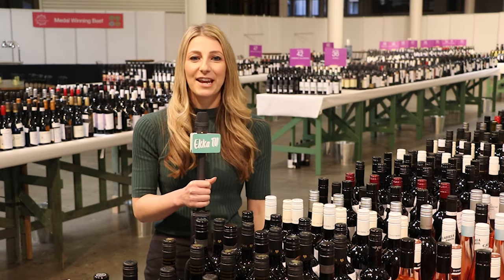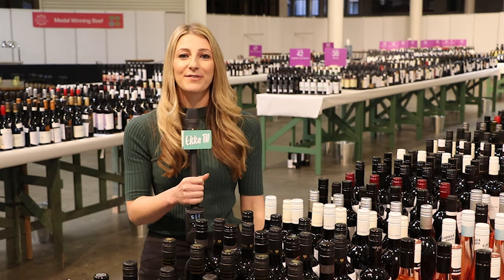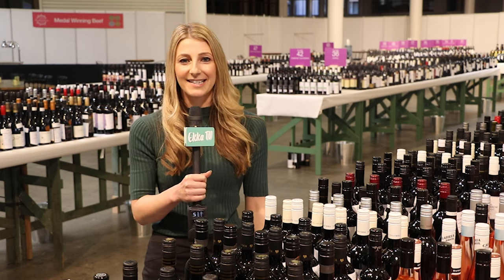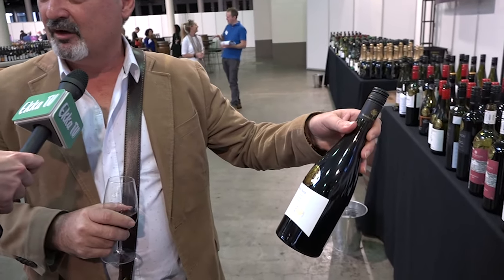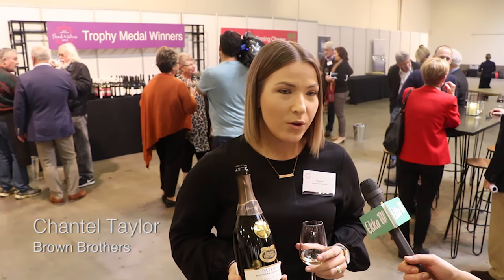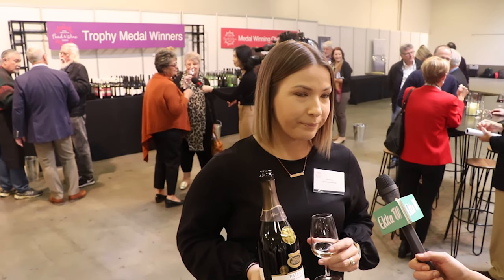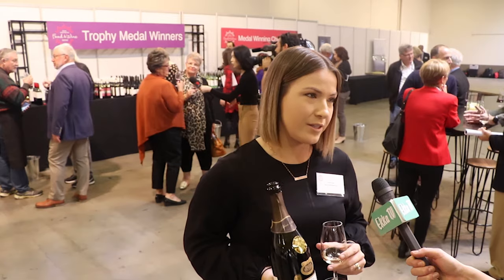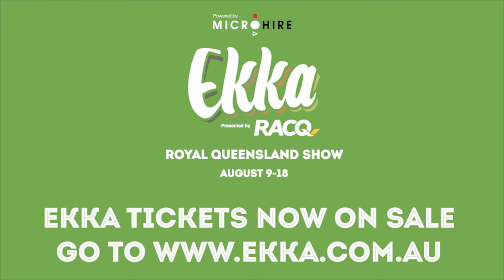Ekka TV Wine Show Awards 2019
This morning the nation’s best wine was crowned in the Royal Queensland Food & Wine Show Wine Awards. Check out this episode of Ekka TV to see which drop won, and which ones you should try at your next cellar-bration.